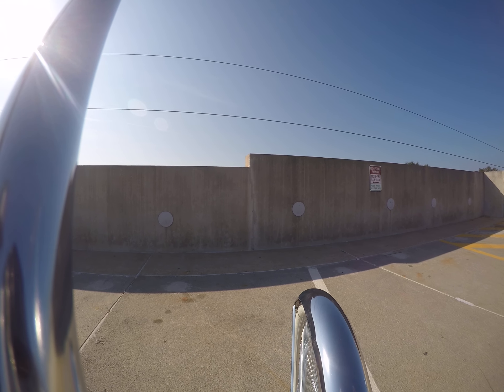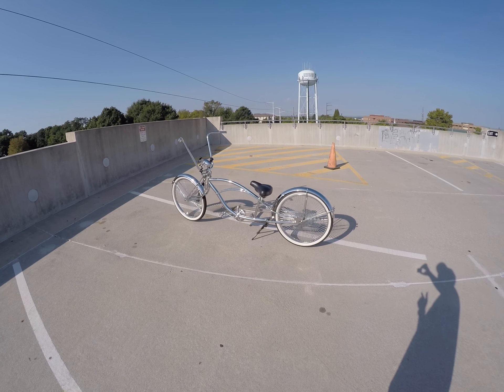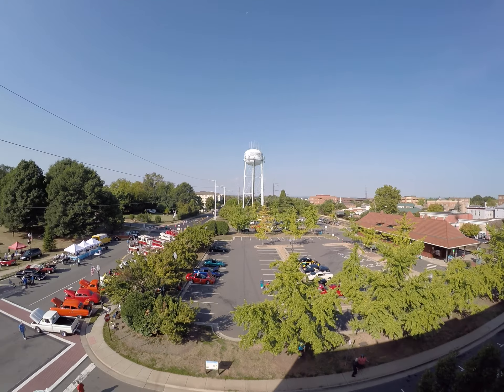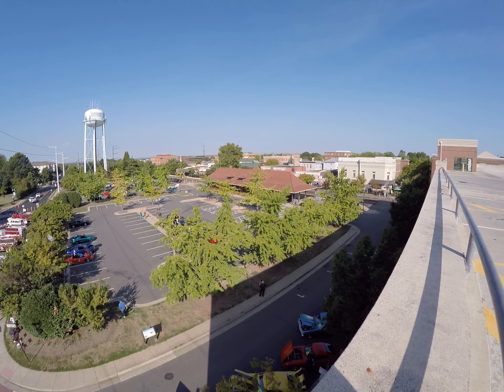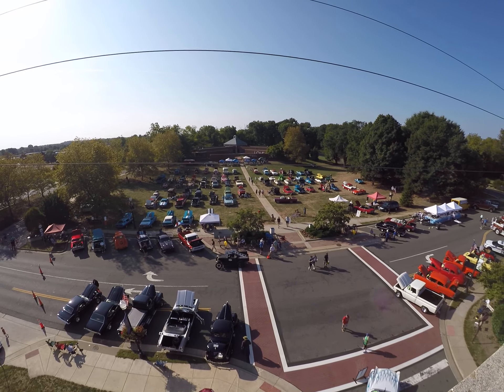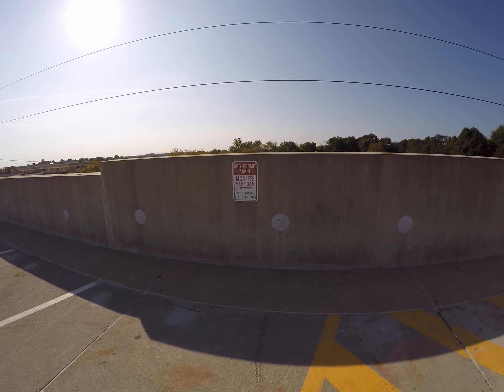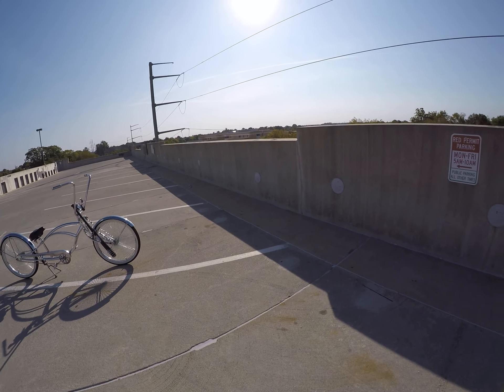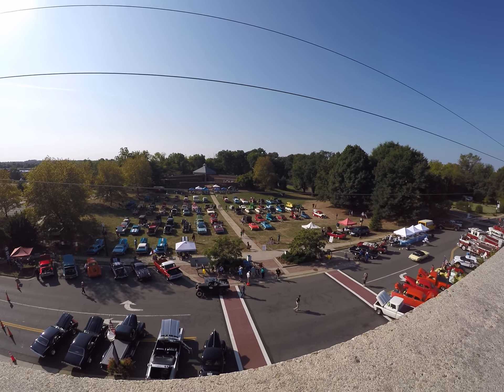Going to the car show on my beach cruiser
In this video I go to parking garage on my beach cruiser and at end of car show in Old Town Manassas.